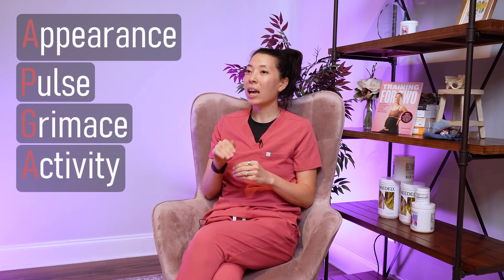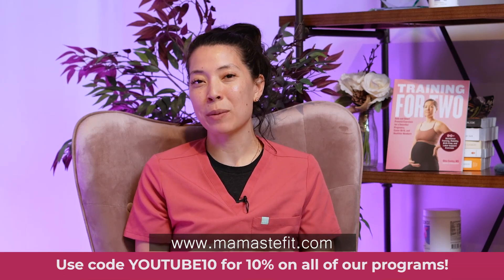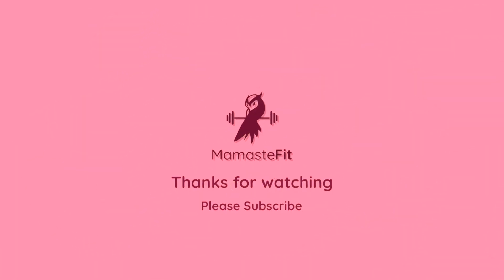Understanding the APGAR Score (and Why It Matters)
In this video, Roxanne, a seasoned Labor and Delivery nurse and student midwife, explains the APGAR score—a quick test performed on newborns shortly after birth. She details the five components of the score: Appearance, Pulse, Grimace, Activity, and Respiratory effort, and what each score signifies. Roxanne also emphasizes that this score reflects a baby's immediate adaptation to life outside the womb rather than long-term health.

00:00 Introduction to APGAR Scores
00:09 What is the APGAR Score?
00:34 Understanding the APGAR Components
01:43 Detailed Breakdown of APGAR Criteria
03:55 Common APGAR Scores and Their Implications
04:32 Engage with Us and Learn More

📧 Download our free birth prep circuit guide with six exercises to prepare your body for birth

💻 Postpartum Education Courses
🏋🏻‍♀️ Postpartum Fitness Programs